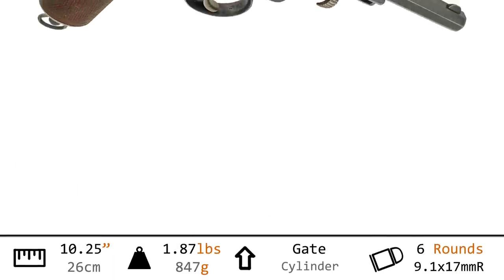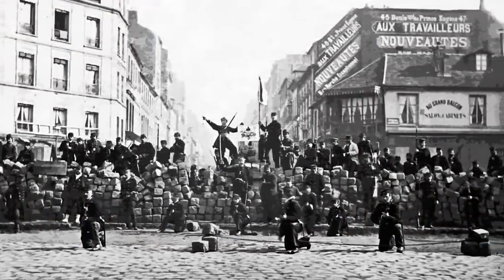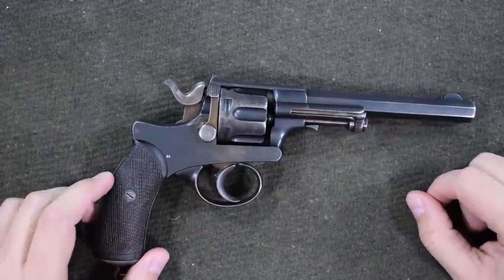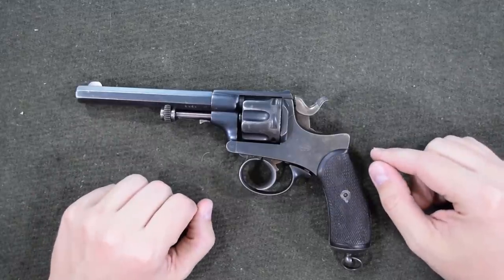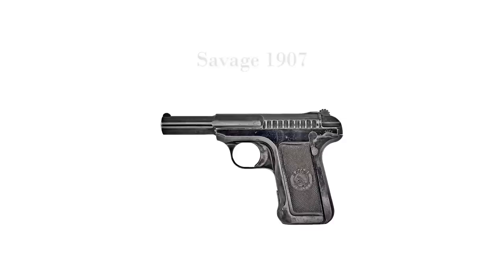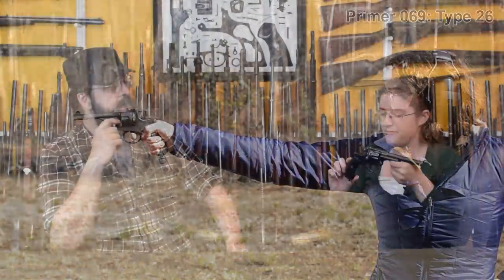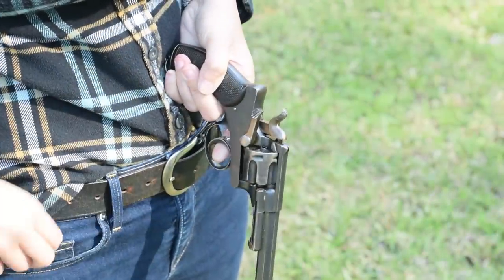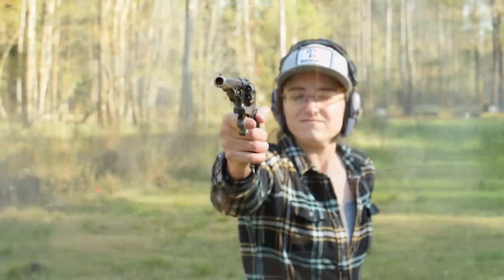History of WWI Primer 139: Portuguese Abadie 1886 Documentary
Revolver 9,1mm Abadie m/1878 E m/1886
Jaime Ferreira Regalado

As Indústrias Militares e As Armas de Fogo Portáteis no Exército Português
Major-general Renato Fernando Marques Pinto

C&Rsenal
3642 Savannah Hwy Ste 116
Box 103
JOHNS ISLAND, SC, US, 29455